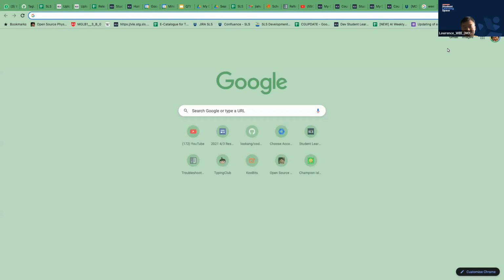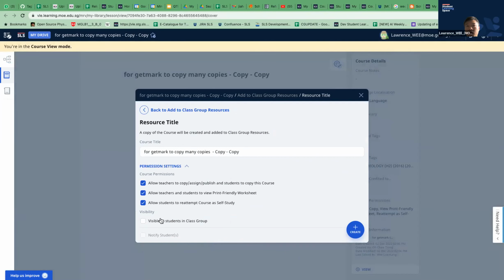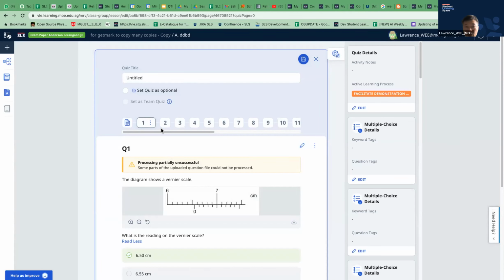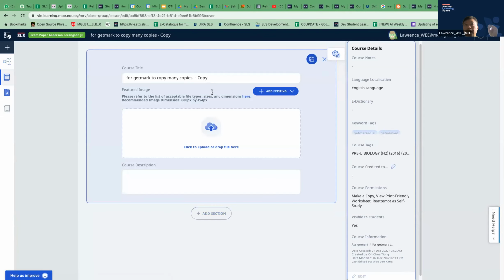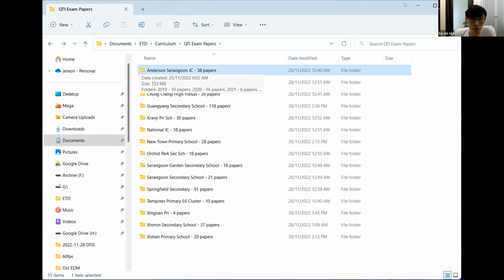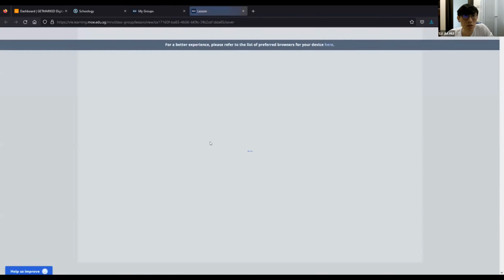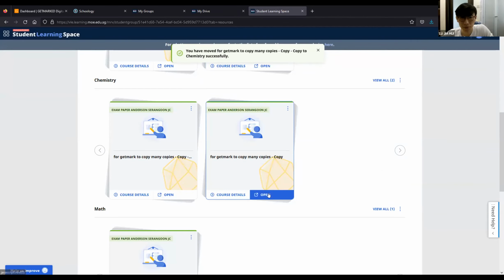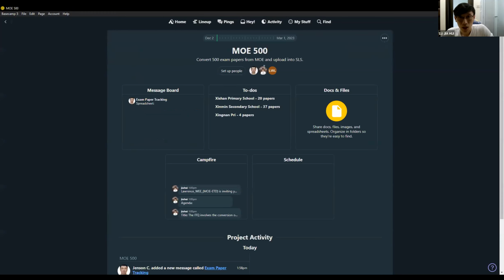SLS QTI demonstration with getmarked.ai to achieve a successful project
published with permission given by getmarked.ai

Some Notes:
In a course/lesson, it is possible to have 2 quizzes if it is a Booklet A and Booklet B.

1. Login to SLS
2. Go to Class Groups page
Zoom image.png
image.png 36.6 KB View full-size Download

3. Open Class Group A

Zoom image.png
image.png 44.8 KB View full-size Download

4. Go to Resource tab
5. Open relevant lesson
Zoom image.png
image.png 51.2 KB View full-size Download

6. Click the three dots in the top right-hand corner and select Copy to my drive
Zoom image.png
image.png 79 KB View full-size Download

7. In the copied file, click the three dots in the top right-hand corner and then select Add to Class Group Resources
Zoom image.png
image.png 84.7 KB View full-size Download

8. Select the relevant class group and click add.
Zoom image.png
image.png 75.9 KB View full-size Download

9. Click create followed by ok.
Zoom image.png
image.png 112 KB View full-size Download

10. Wait for page to load or follow steps 2 to 4, then select relevant resource and click move to category, then place in relevant category.

Zoom image.png
image.png 46.1 KB View full-size Download

EDITING the Lesson

1. Click the three dots in the top right-hand corner and then select Edit

Zoom image.png
image.png 38 KB View full-size Download

2. Click Add Section
Zoom image.png
image.png 21.2 KB View full-size Download

3. Click Choose for a custom section

Zoom image.png
image.png 35.3 KB View full-size Download

3. Name the section title and click save.
Zoom image.png
image.png 46.9 KB View full-size Download

4. Click Add Activity.
Zoom image.png
image.png 17.8 KB View full-size Download

5. Click Choose for "Auto-Graded Quiz"

Zoom image.png
image.png 87.4 KB View full-size Download

6. Name the quiz and click save.
Zoom image.png
image.png 36.4 KB View full-size Download

7. Click Add Page

Zoom image.png
image.png 41.4 KB View full-size Download

8. Click Add Existing and Questions From File (QTI)

Zoom image.png
image.png 85.9 KB View full-size Download

9. Select relevant QTI file and click upload.

10. Check that the questions have been loaded correctly.

11. Save the lesson and update the tracking spreadsheet.